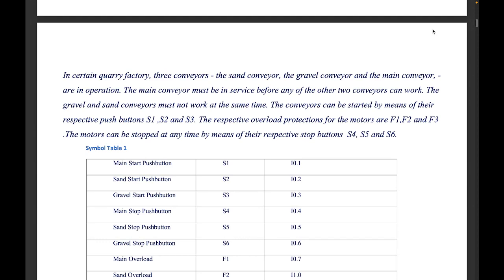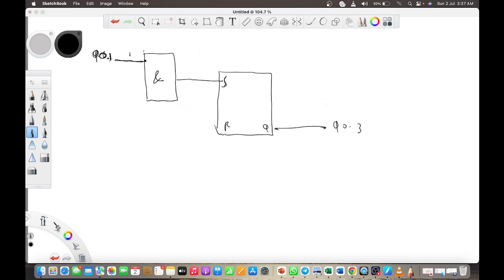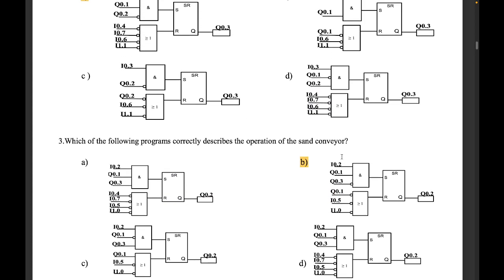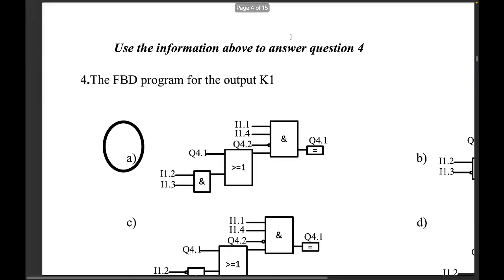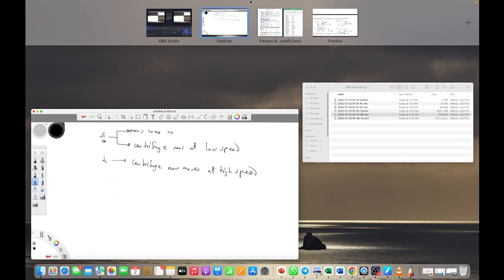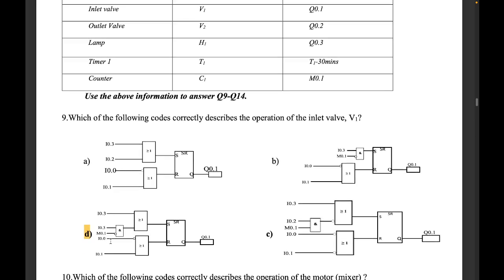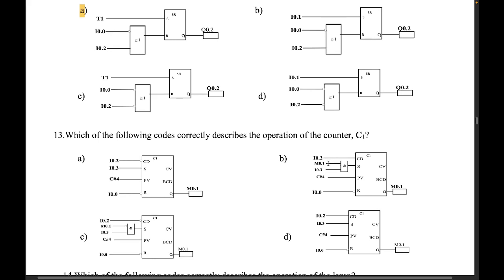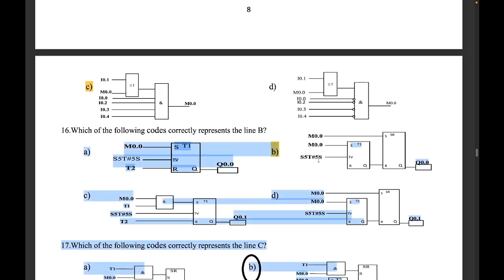A Question Solving Session for Industrial Automatic Control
This special initiative by the 2021/2022 Executive Committee of the KNUST Electrical and Electronics Students' Association is meant to give members and all who might be interested a refresher course in Industrial Automatic Control (The Course Code of which is EE 484) by solving the 2020/2021 mid-semester exam questions.

This particular session is taken by our Kelvin Worlanyo.